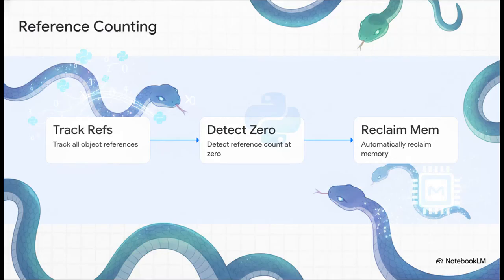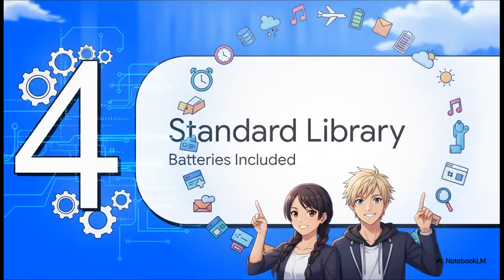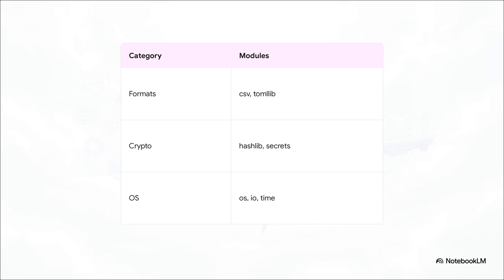Python Core Mechanics 23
23 – Mini Project ● Data Cleaning ● Analysis ● Visualization
Here is a complete, end-to-end mini-project script. It ties together everything we have covered: creating dummy data, cleaning it, performing aggregate analysis, and visualizing the results.
You can copy and run this entire block in a single Jupyter Notebook cell or Python file.